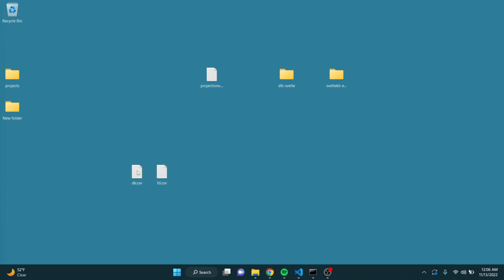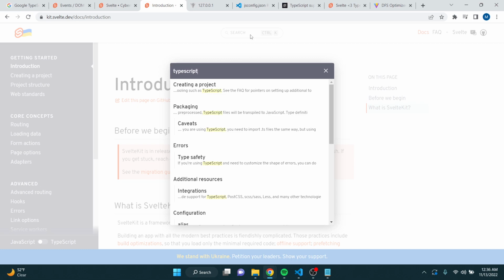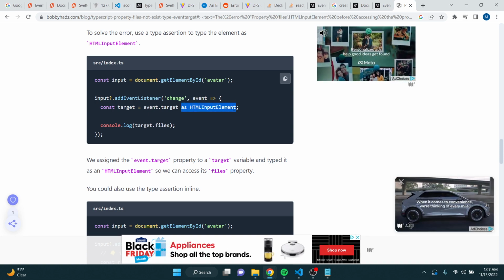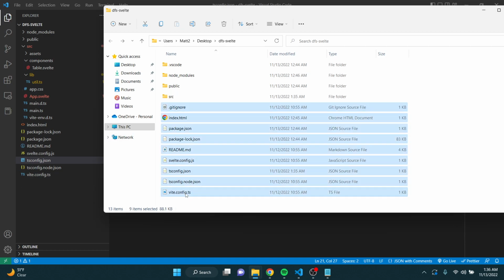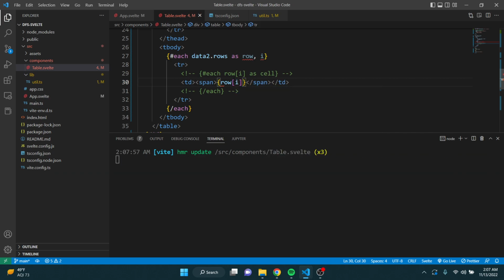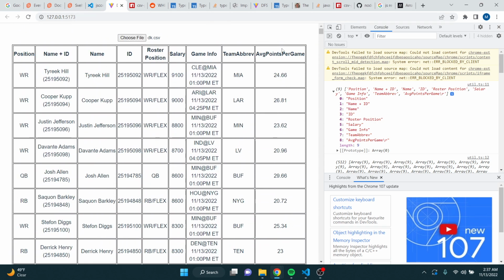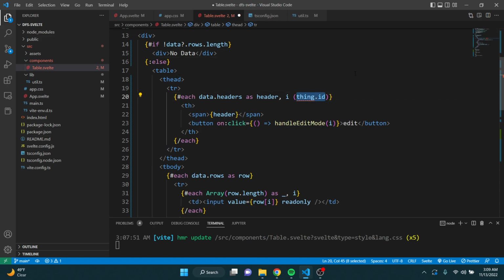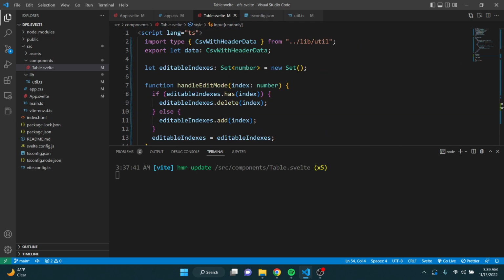Building a DFS optimizer web interface - (Pyodide, Python, C++, WebAssembly, Svelte) - part 9